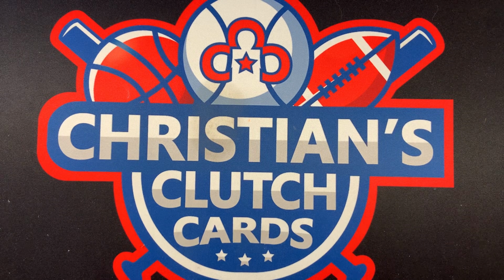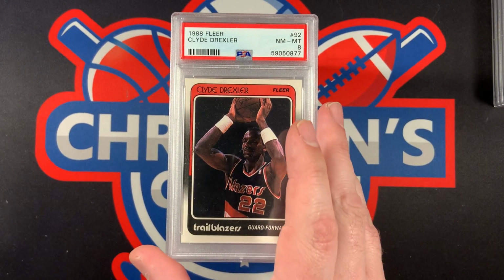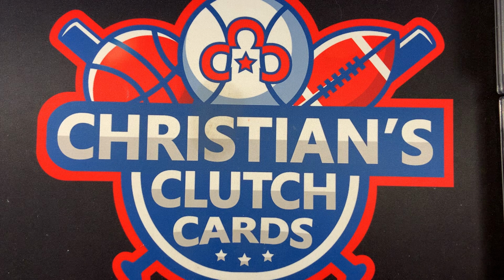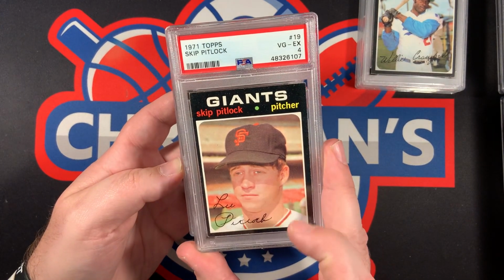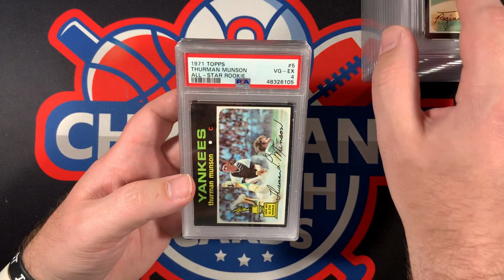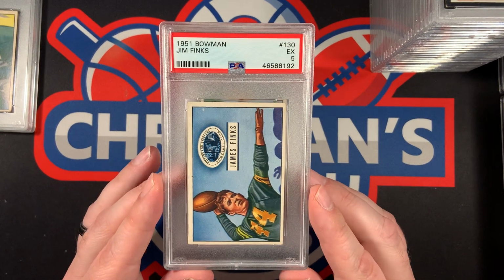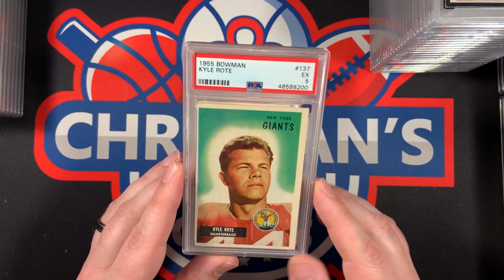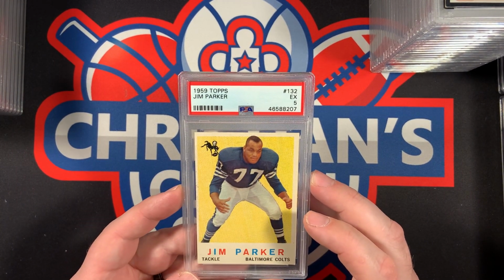Consignment Sneak Peak - Part 2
Vintage Cards